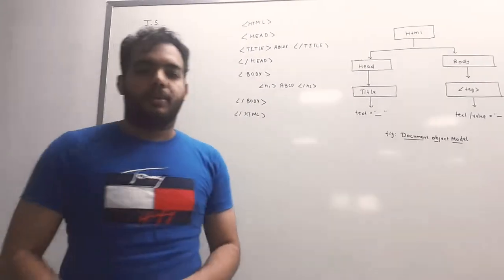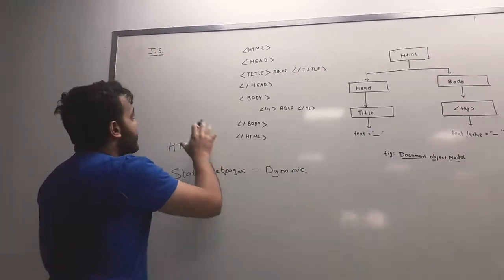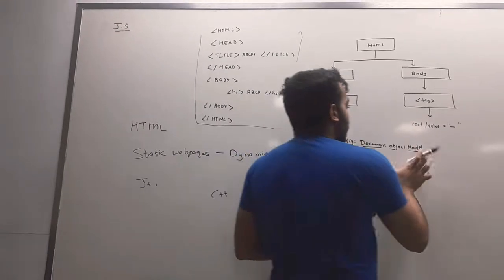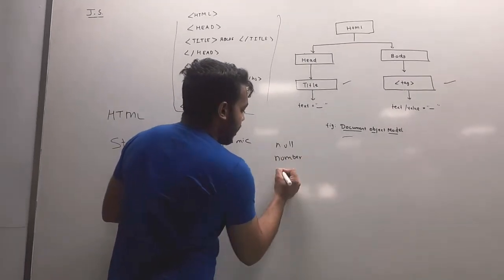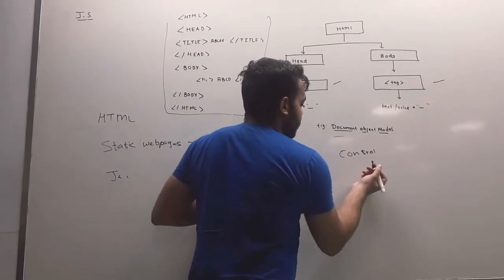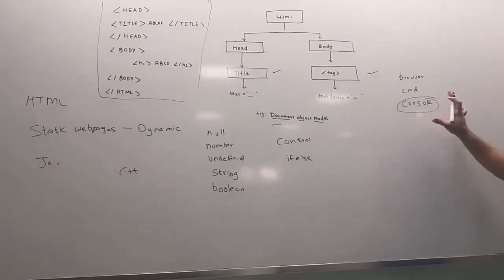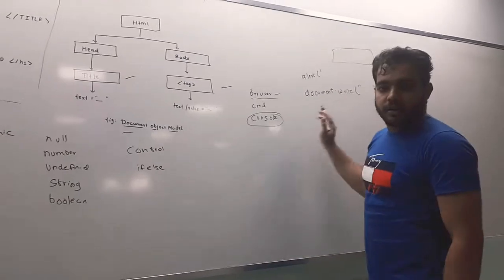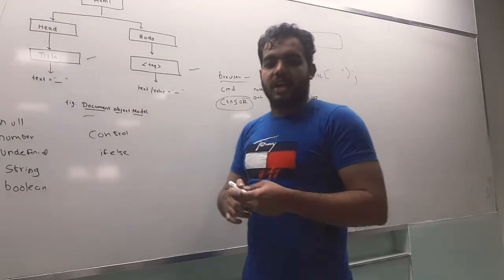BASIC IDEA ABOUT JAVASCRIPT